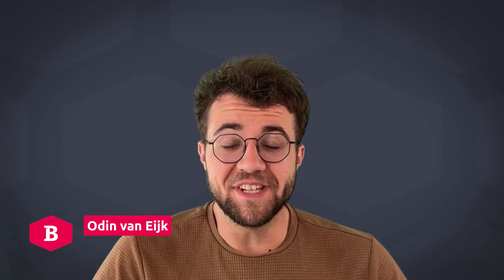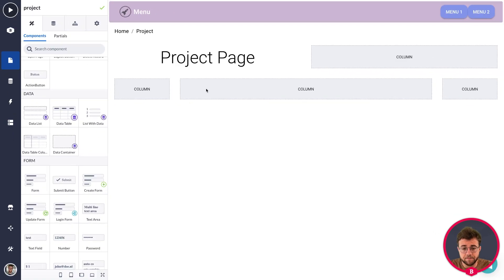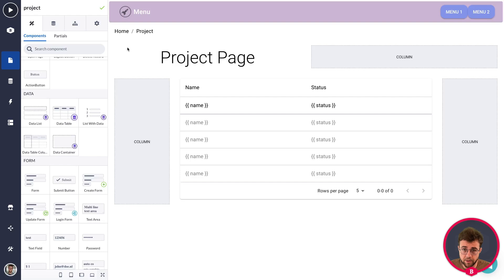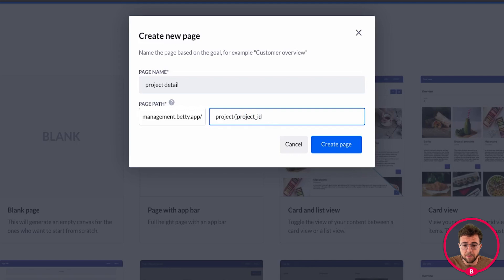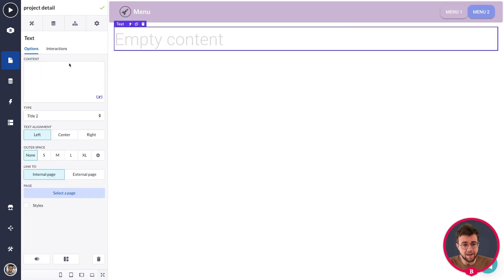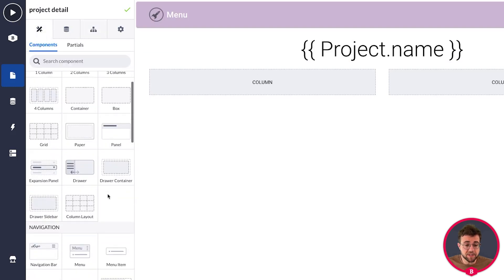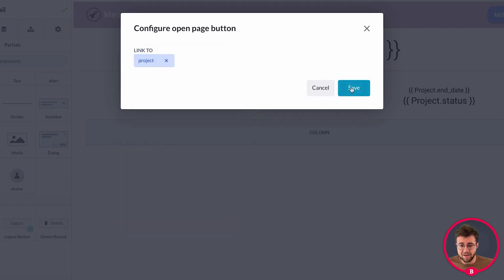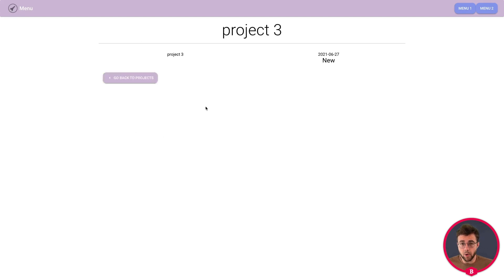Showing data in the page builder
This video explains how you can show data within your page builder. Learn how you set up your model so that its data is visible publicly on the web and how to create detail pages. Learn about navigation between pages in your application and about the tree view.

👨🏻‍💻 Start building your apps for free with Betty Blocks Platform

👉  Download the Forrester Wave Report 2021 to find out why Betty Blocks is a leader in low-code development Platforms